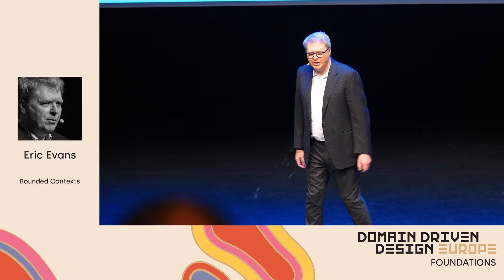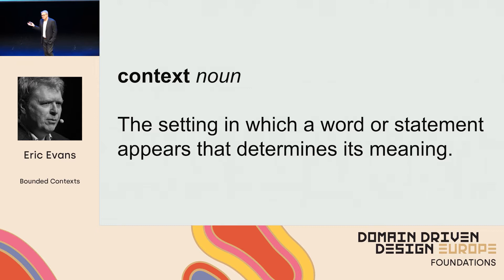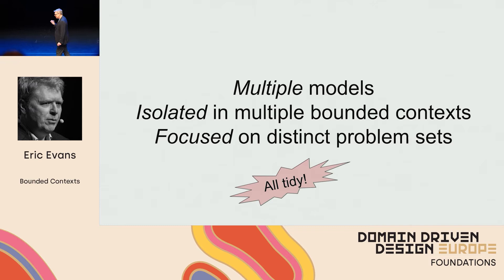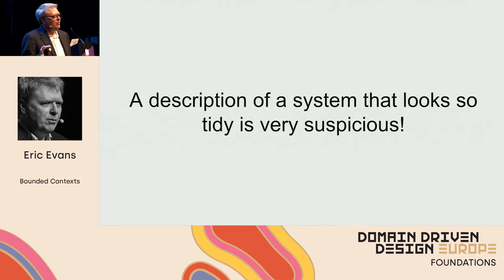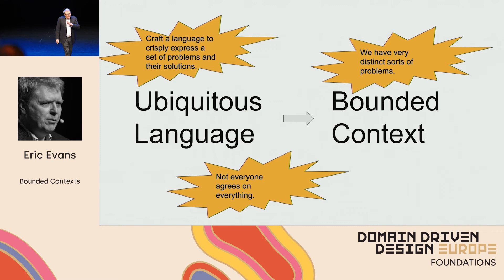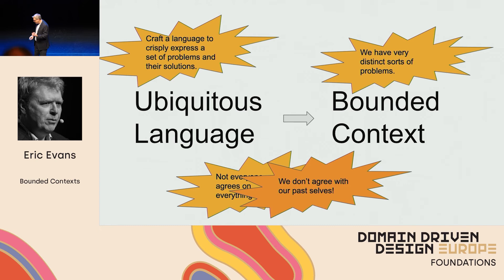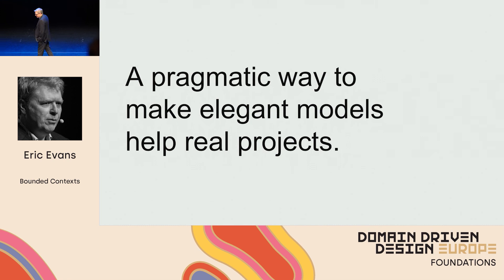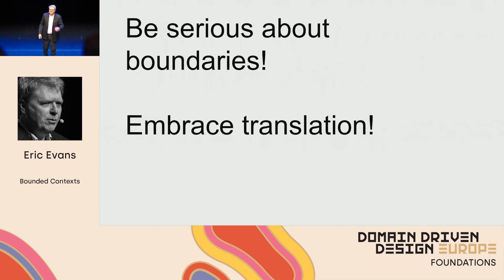Bounded Contexts - Eric Evans - DDD Europe 2020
Bounded Contexts are a central premise in DDD. They help us to reason about a model and its language in a context, isolated from other models.

Eric Evans is the author of "Domain-Driven Design: Tackling Complexity in Software," Addison-Wesley 2004.

Since the early 1990s, he has worked on many projects developing large business systems with objects with many different approaches and many different outcomes. The book is a synthesis of that experience. It presents a system of modelling and design techniques that successful teams have used to align complex software systems with business needs and to keep projects agile as systems grow large.

Eric now leads "Domain Language", a consulting group which coaches and trains teams applying domain-driven design, helping them to make their development work more productive and more valuable to their business.